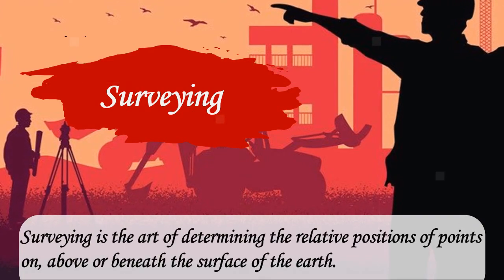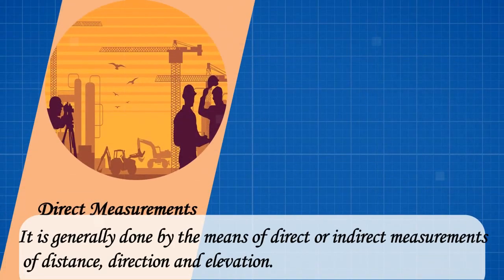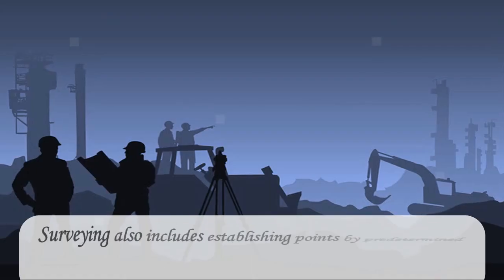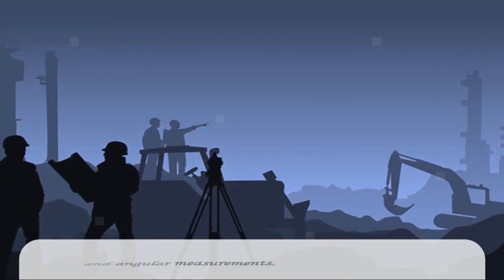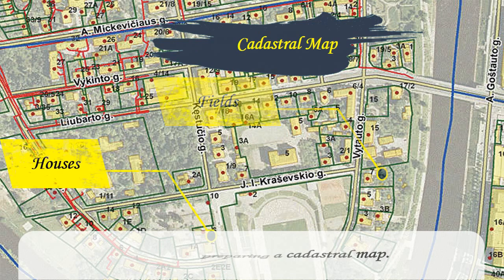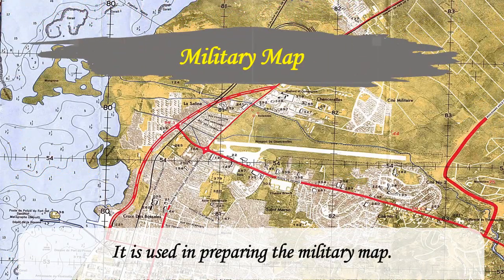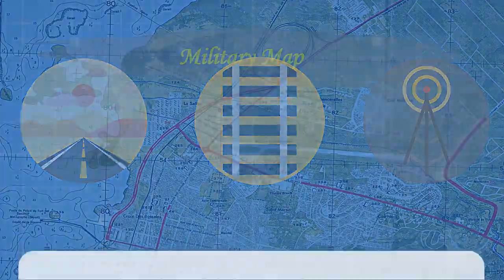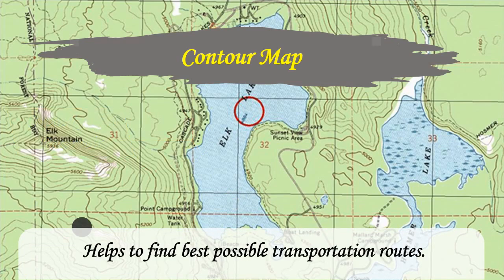Surveying and its Uses // Surveying // Uses of Surveying // What is Surveying //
Check out this informative video on SurveyingAndItsUses! In this video, we explore the fascinating world of surveying and its numerous applications. Learn about the techniques, tools, and technologies used in the field of surveying, including GPS, total stations, and laser scanning. Discover how surveying plays a crucial role in construction, civil engineering, land development, and mapping. Whether you're a student, a professional, or simply curious about the science of measurement and mapping, this video will provide you with valuable insights.